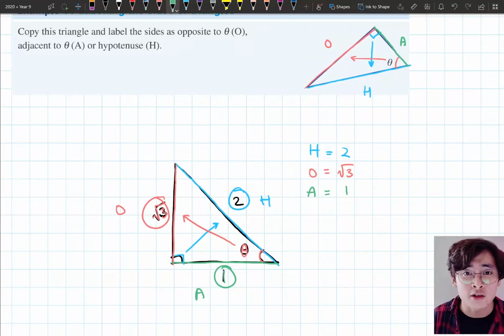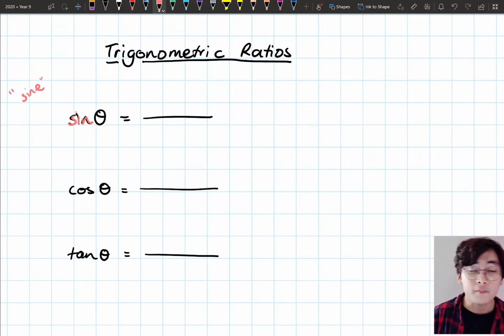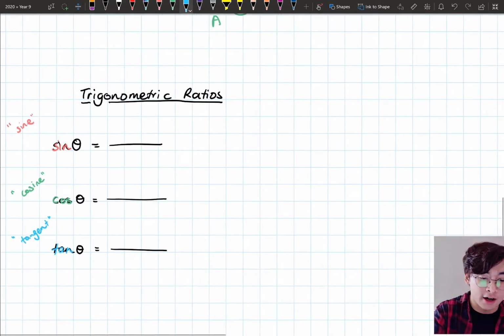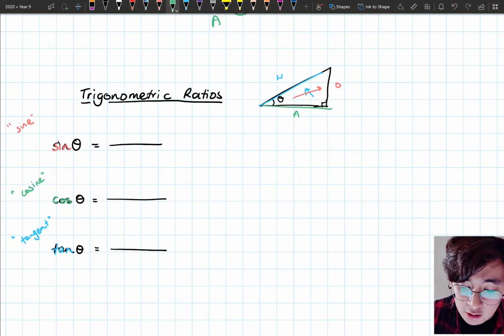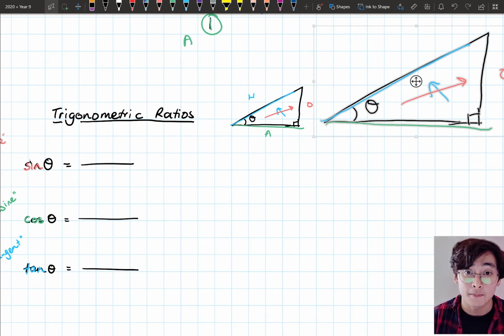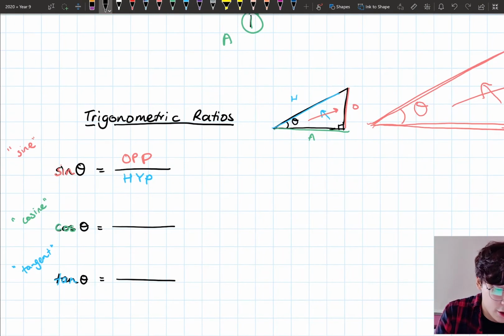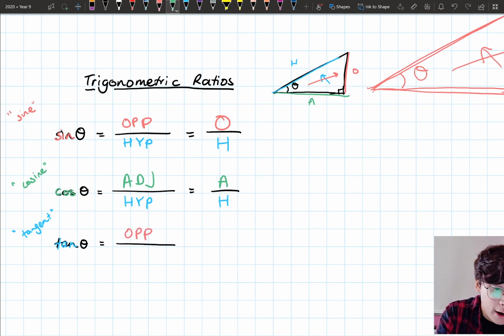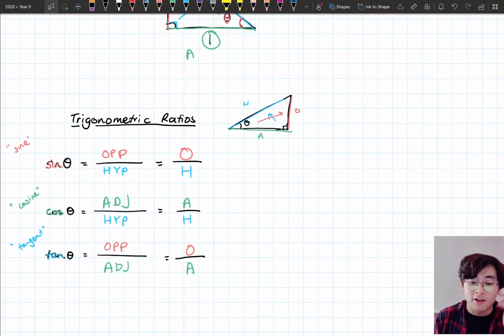Year 9 - Introduction to Trigonometry - The Trigonometric Ratios (3/5)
This video introduces the three trigonometric ratios - sine, cosine and tangent.